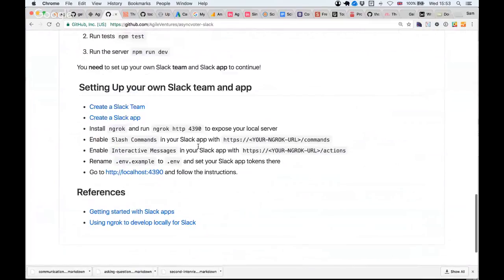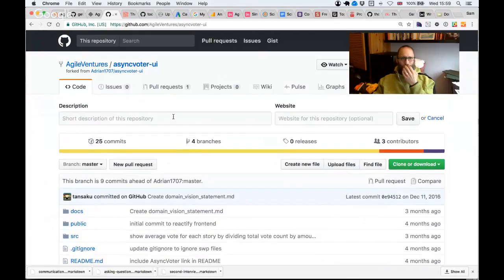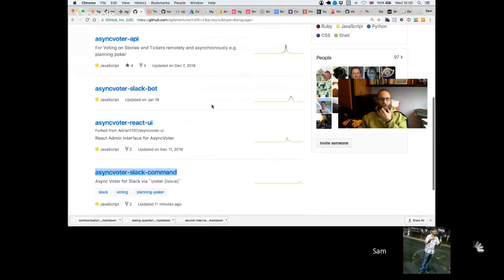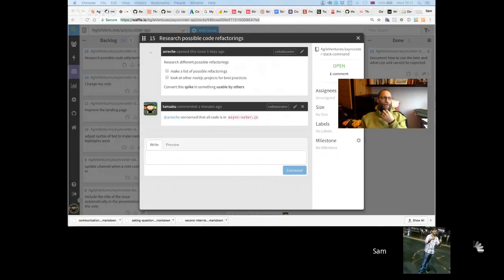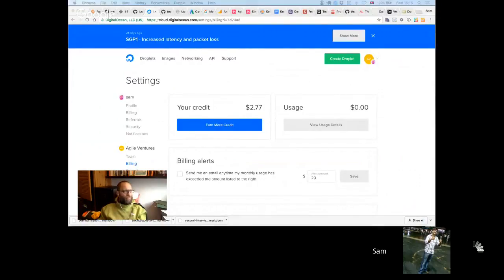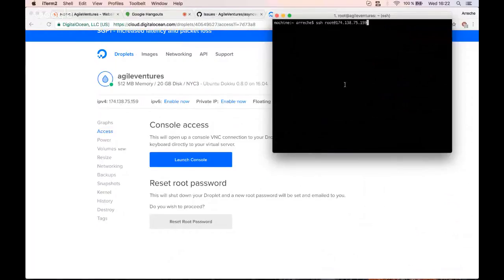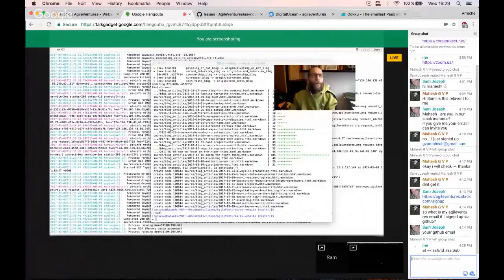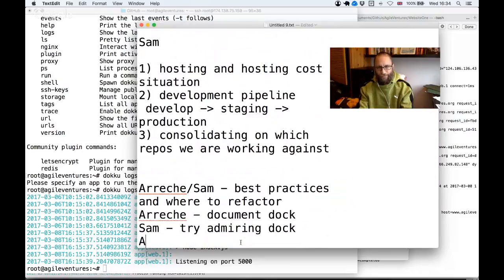"Kent Beck" Scrum & Pair Hookup (Scrum Master: Sam Joseph)